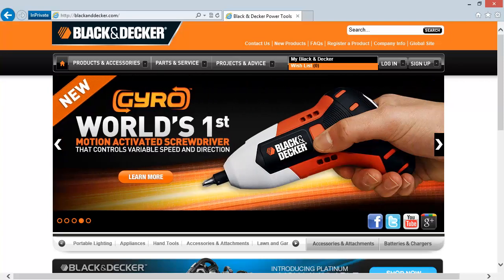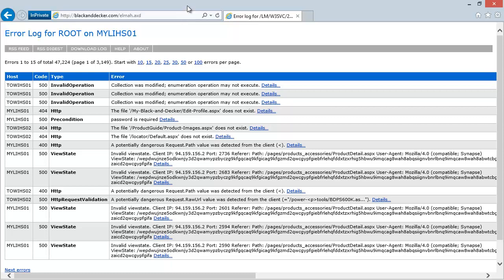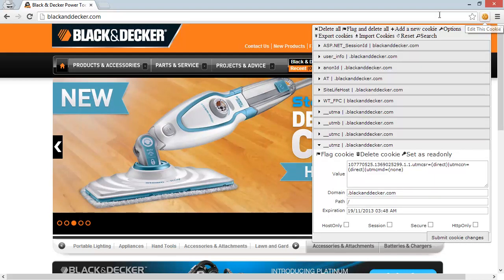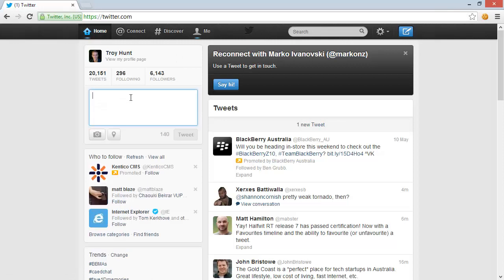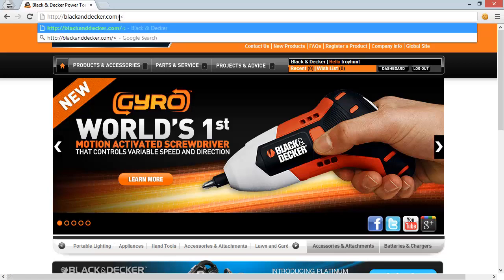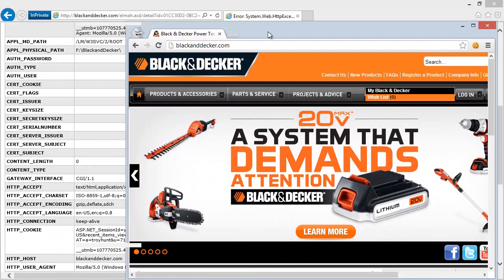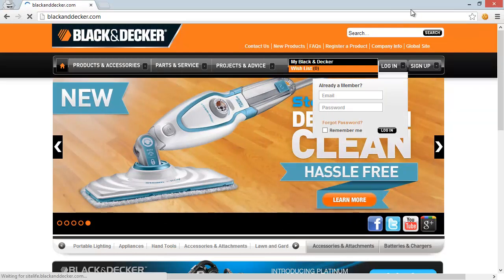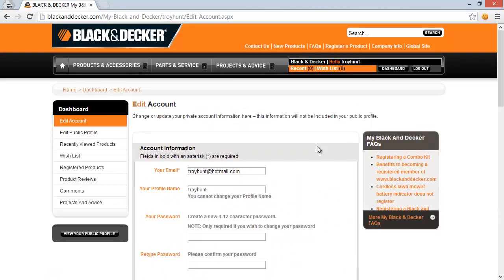Security is hard, insecurity is easy -- understanding a simple misconfiguration risk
One could argue that security is hard. Not all aspects of it, mind you, but the prevalence of website hacks would seem to indicate that plenty of people are struggling to get it right.

On the other hand, insecurity can be very easy. What I mean by this is that sometimes it can be the smallest change to a website that blows the security wide open.

Last week someone passed me a private note about Black and Decker, or more to the point, they passed me a link to an unsecured ELMAH log. For the uninitiated, ELMAH logs and their discovery (and consequent exploitation) via Google is something I've written about before. In fact in this very case it was someone simply searching for some info on ELMAH that lead to this discovery -- it's that easy.

Now I want to stress that this is not intended to be all about Black and Decker and before posting this I did privately contact them and they have now correctly secured the logs. In fact there are tens of thousands of Google results for publicly exposed ELMAH logs so clearly this is a very prevalent risk. Let me first share the video on what you can do with exposed ELMAH logs then I'll come back around to the point of this post.